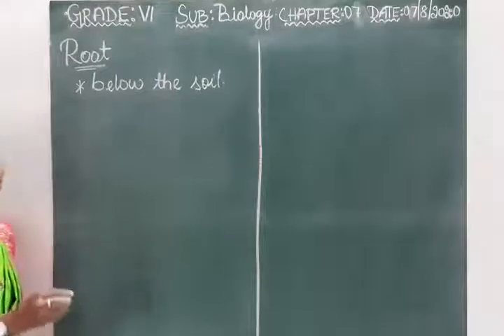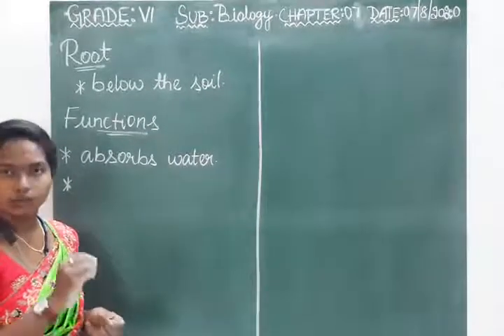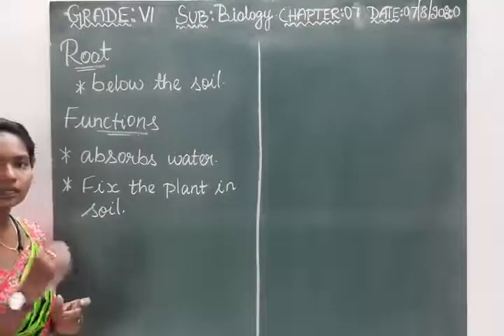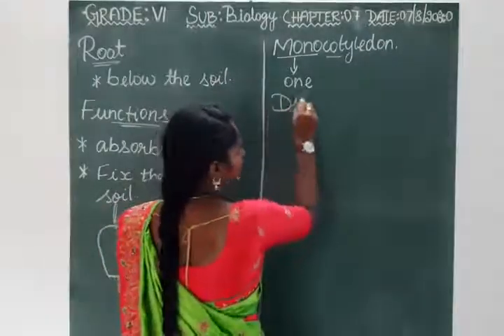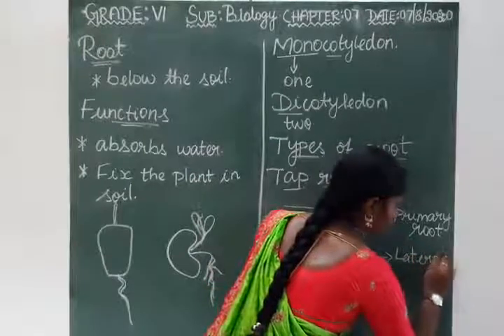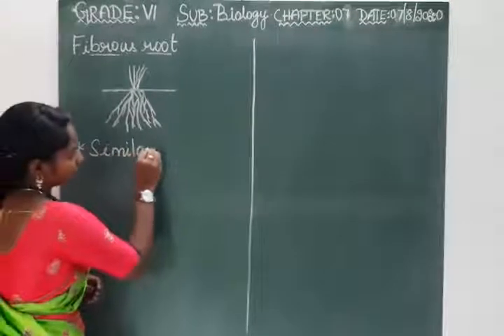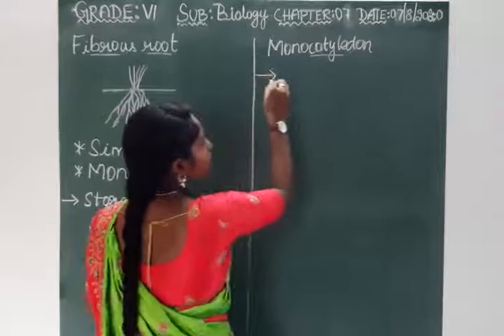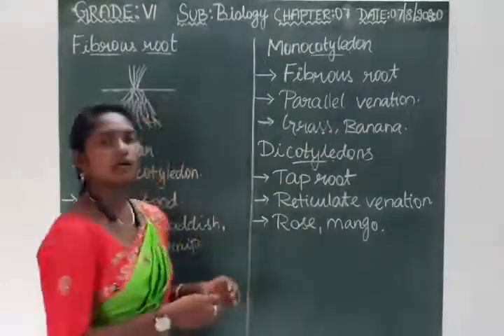Cbse | Grade 6 | Biology | Chapter 7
Getting to know plants| Roots | session 5